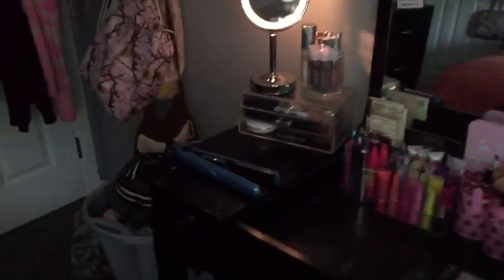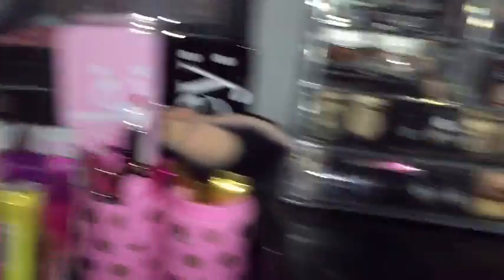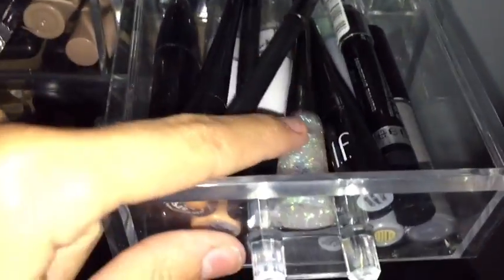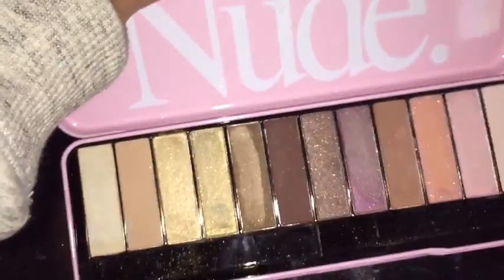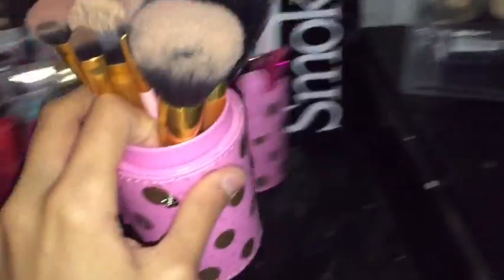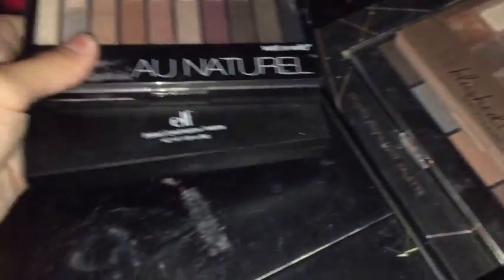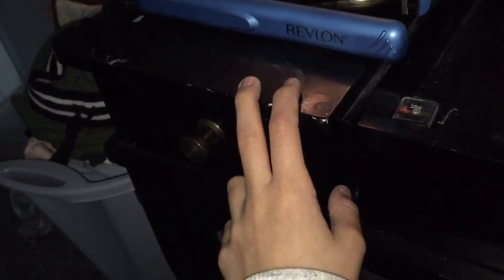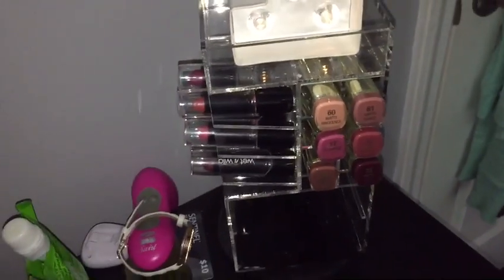Makeup Collection of a 14 year old! 2017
Hey guys Tysm for clicking on me! If you liked this video make sure to give me a huge thumbs up and if you loved me make sure to subscribe to upkeep with my future videos and so you dont loose me in this big internet world. I post every Thursday and maybe a bonus video throughout the week!!